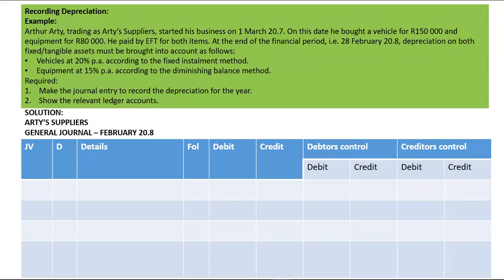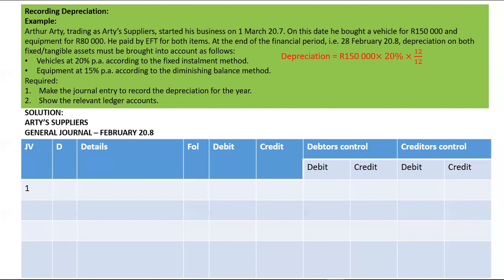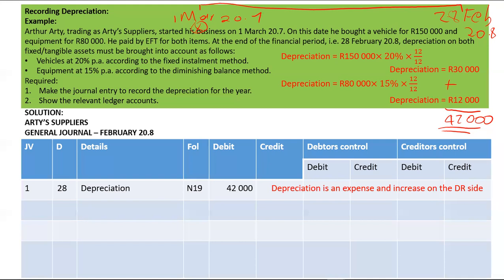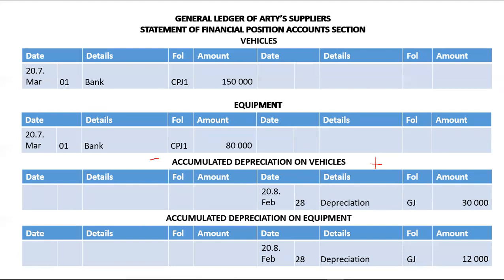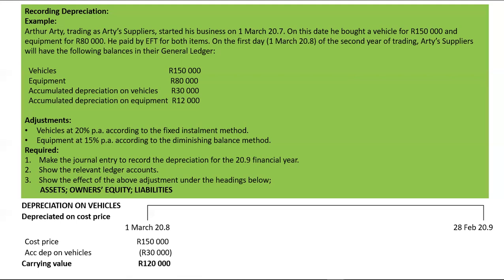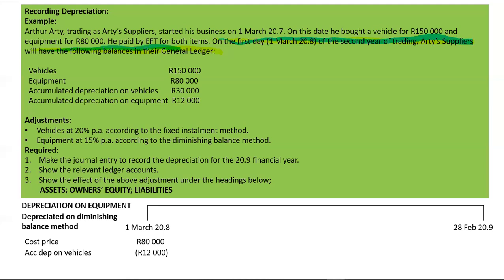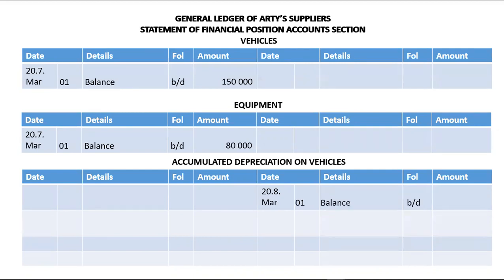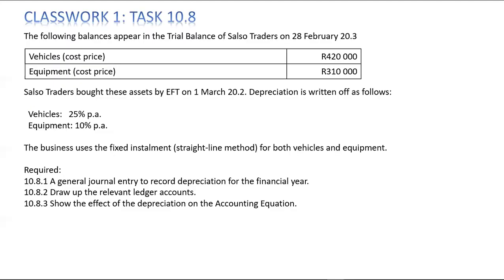Depreciation on diminishing and straight line method lesson 1